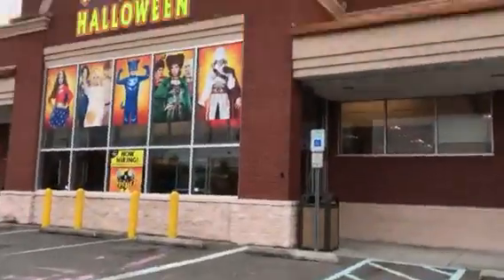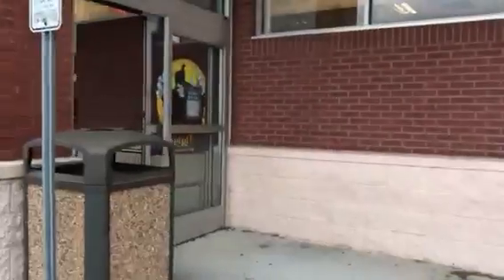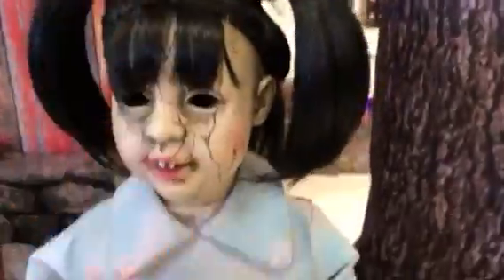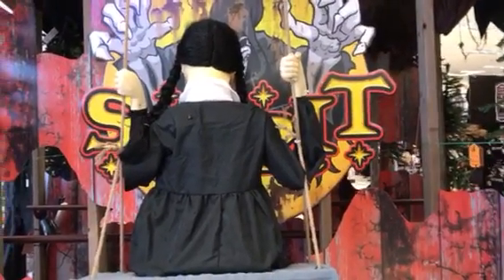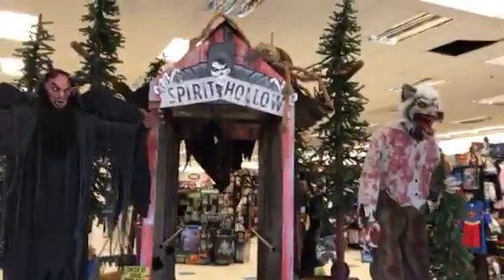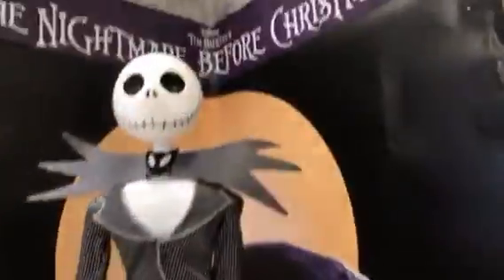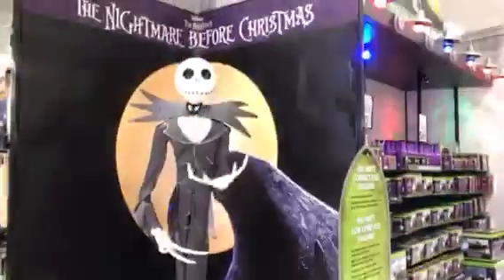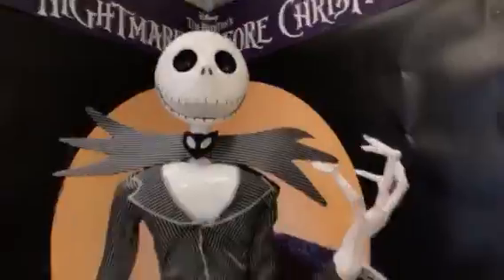Spirit halloween 2017 wt NJ Friday the 13th